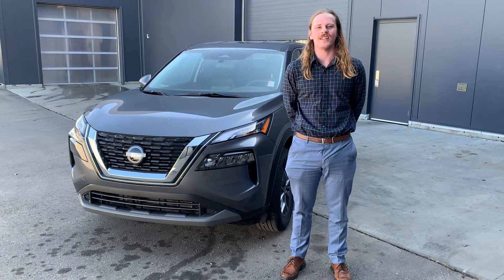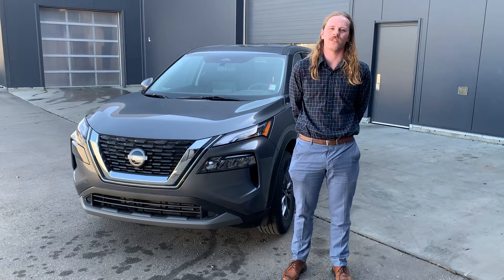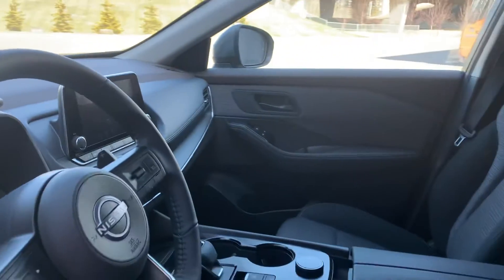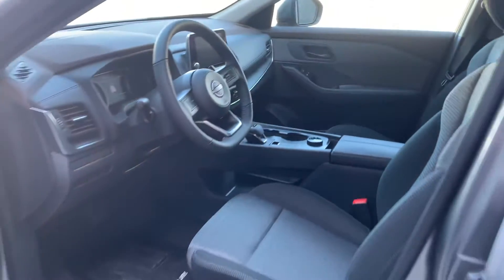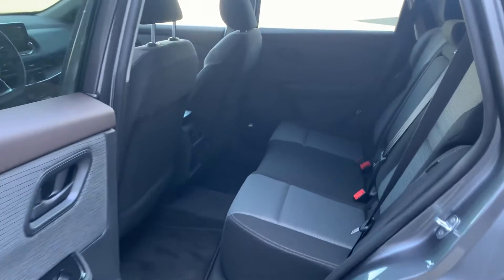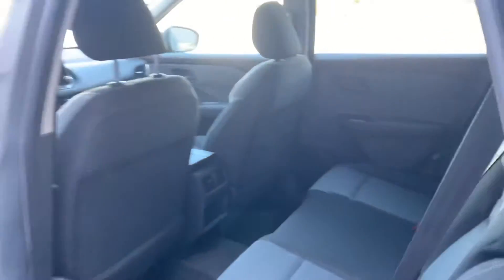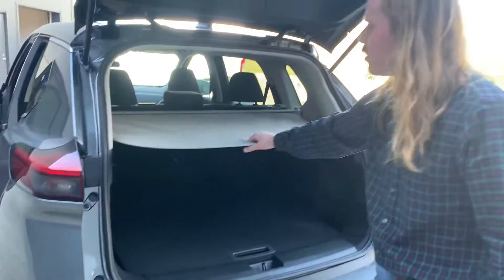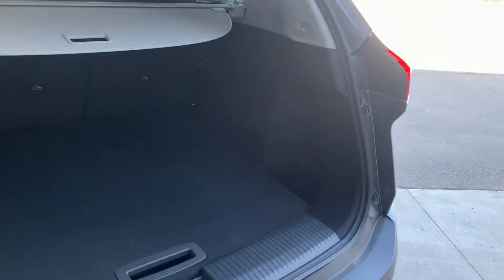Reggie! Here’s our Rogue S AWD!